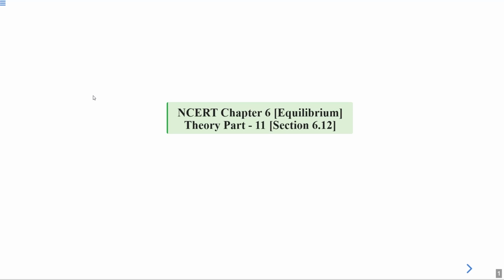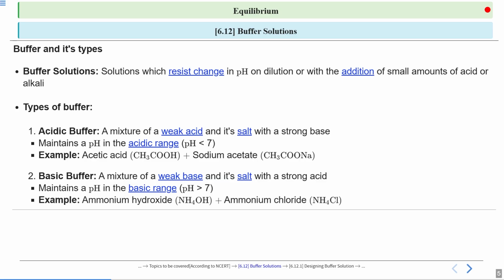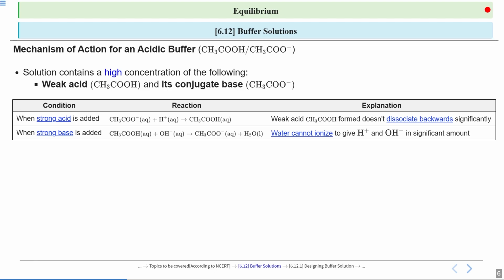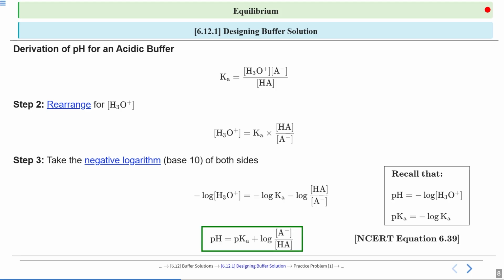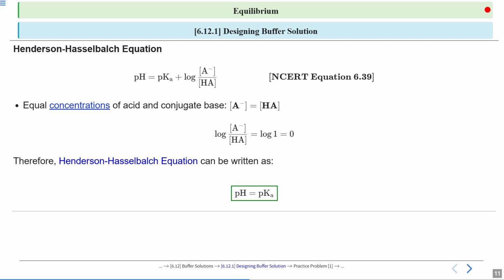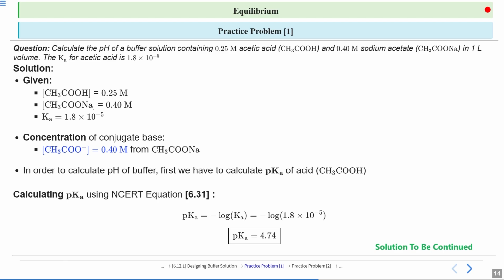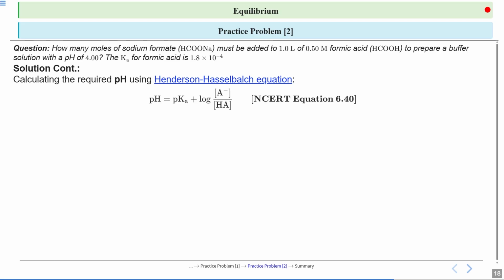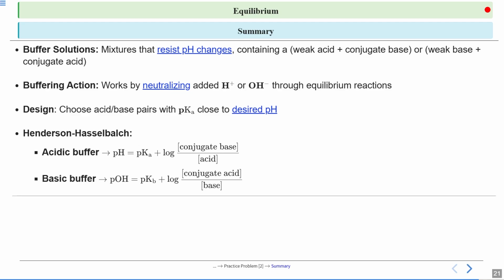Equilibrium Theory Part 11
Subject: Chemistry
Programme Name: Equilibrium
Course Name: Engineering

Equilibrium

📡 Key Features:
Syllabus-based Content